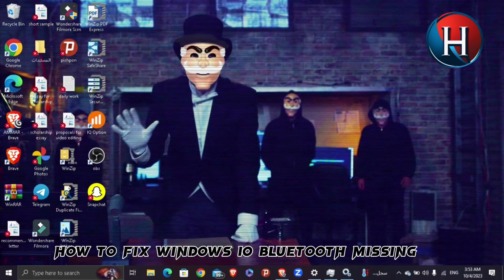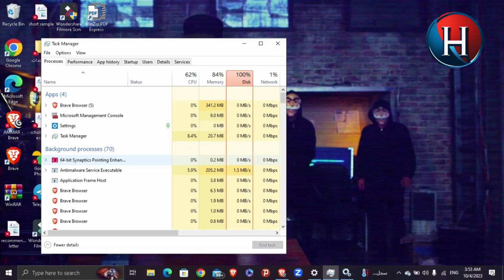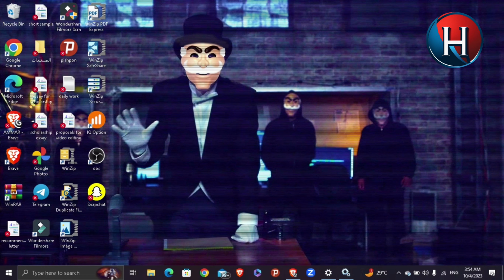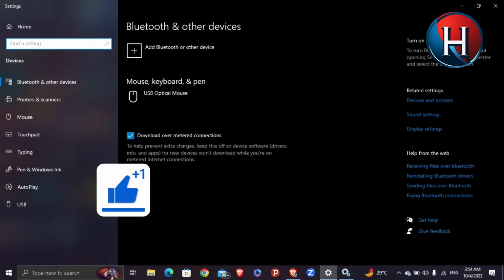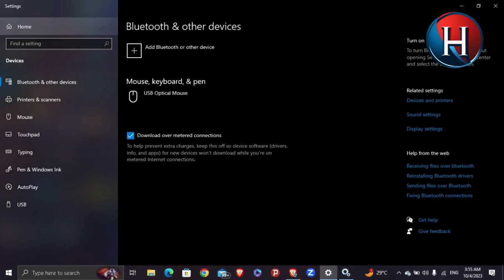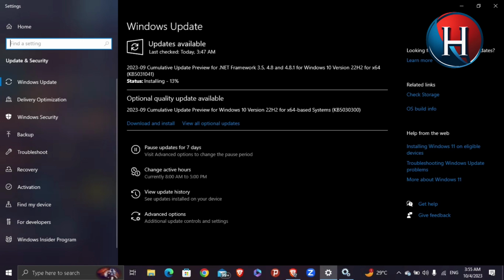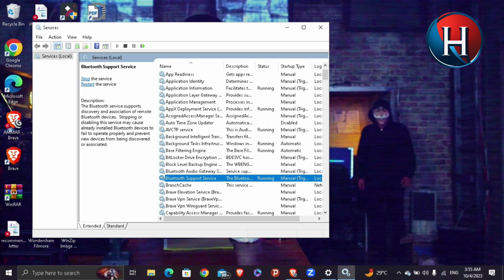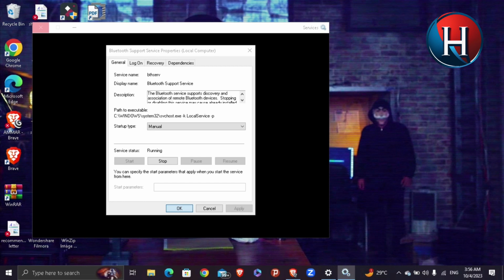How to fix Windows 10 bluetooth missing [MULTIPLE METHODS] (FULL GUIDE)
how to fix bluetooth missing from device manager in windows 10 and how to fix bluetooth icon missing from taskbar in windows 10. Basically, how to fix bluetooth icon missing from windows 10. Enjoy!